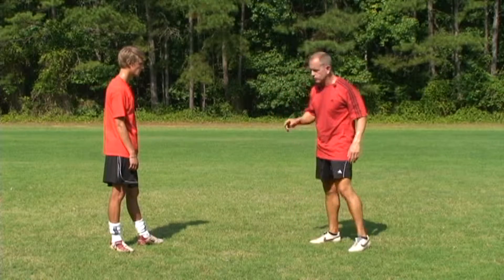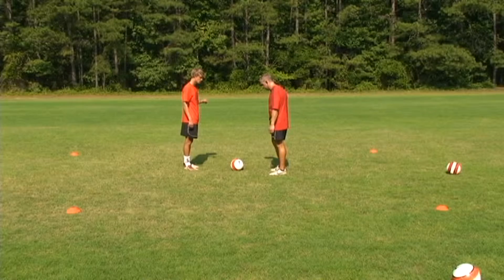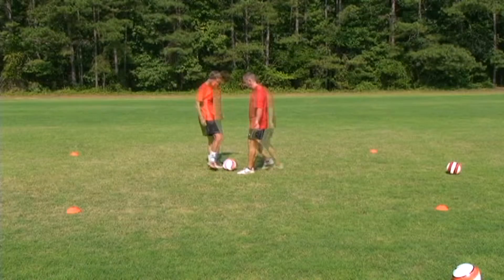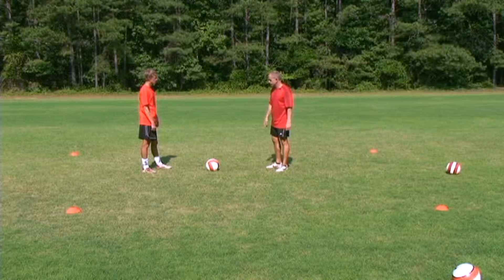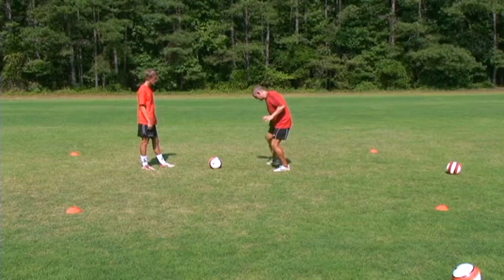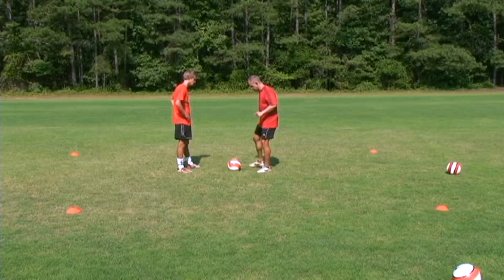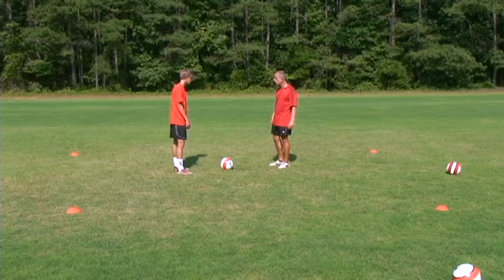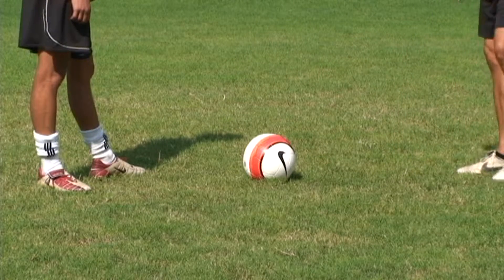SU Disk 4-6 Block Tackle